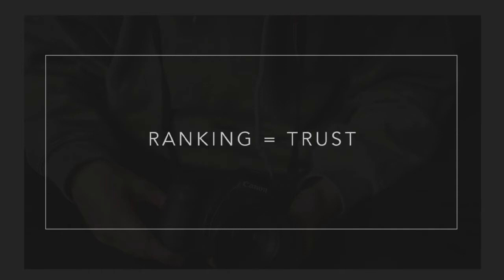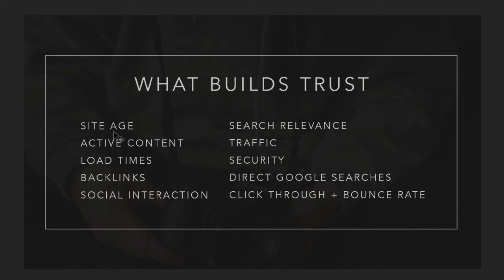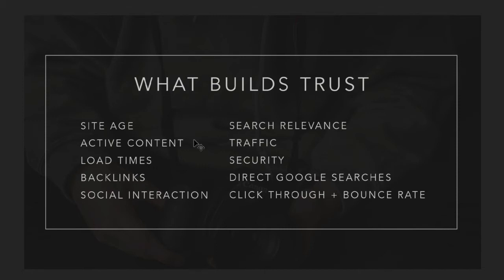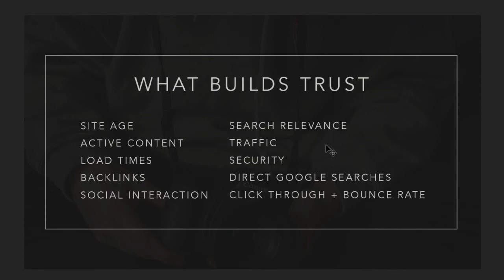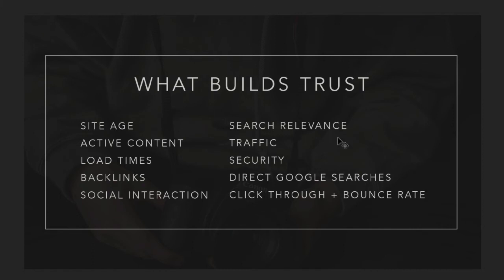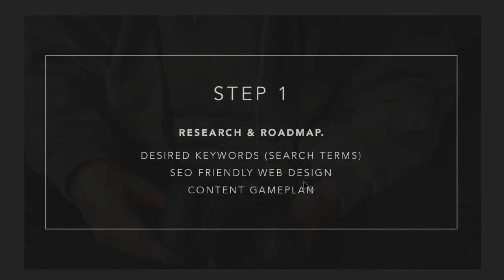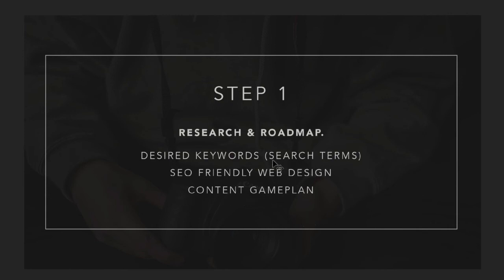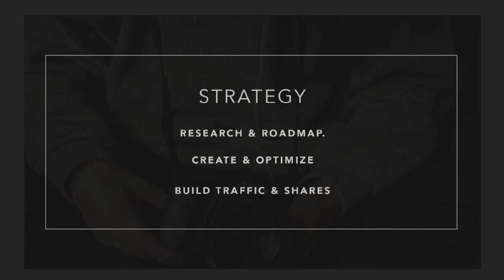SEO Essentials - Understanding SEO | SEO Masterclass